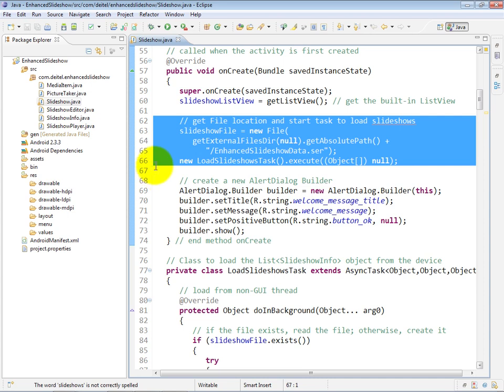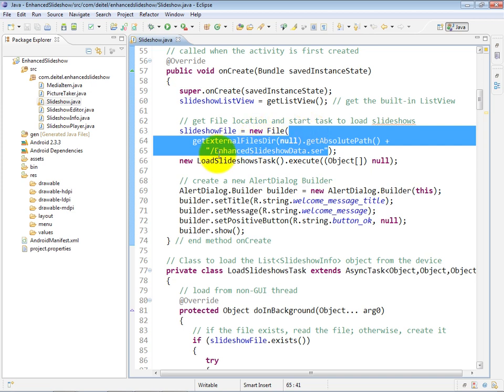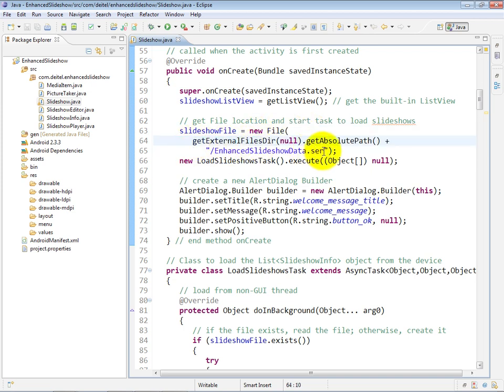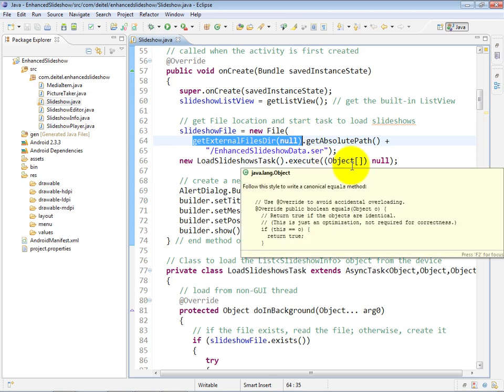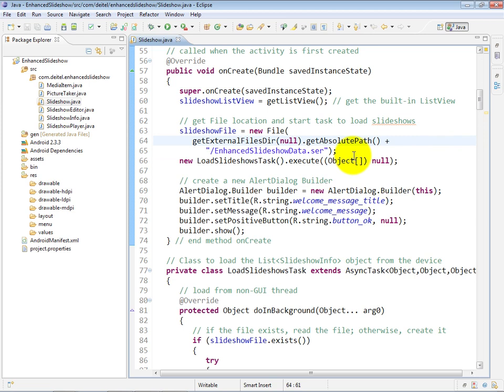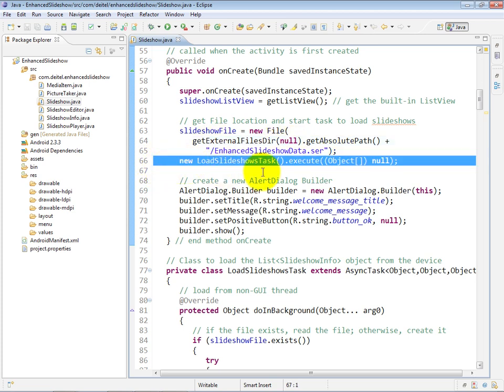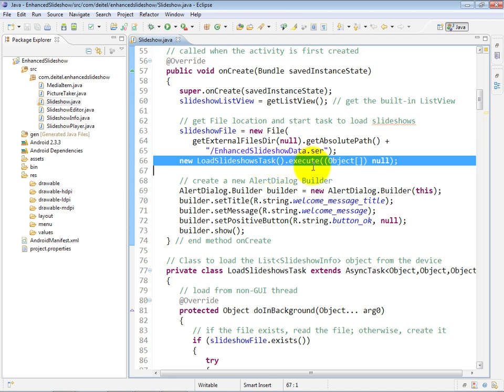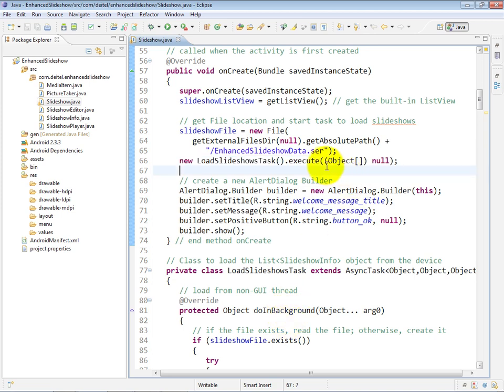lesson13 09 Slideshow java Overriding Activity method onCreate